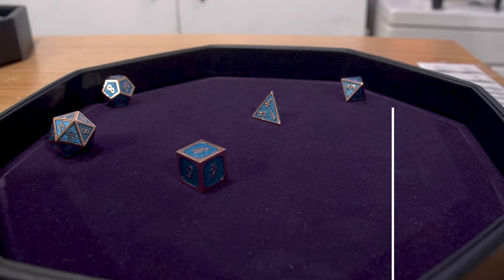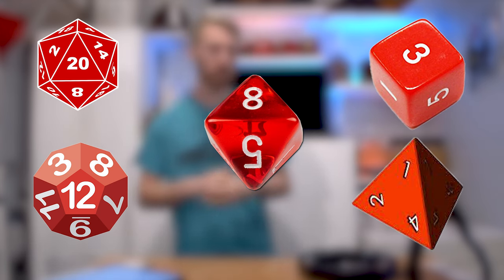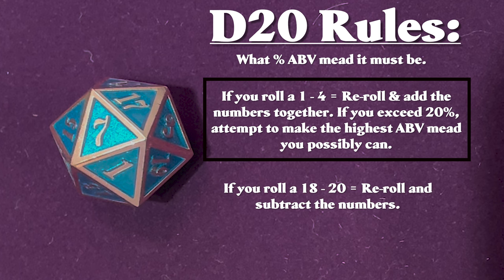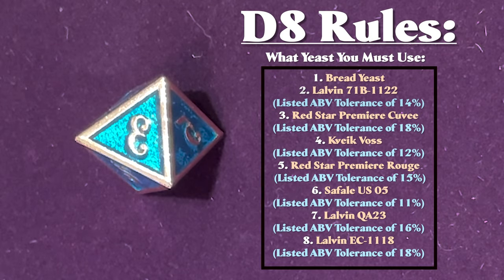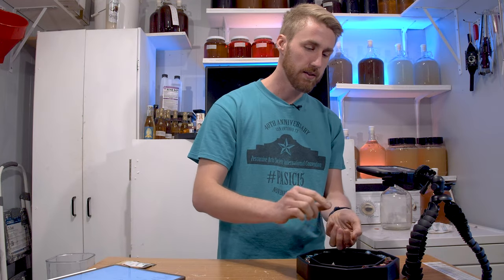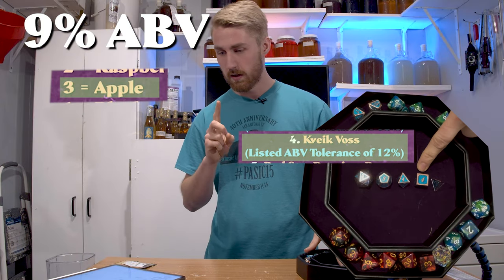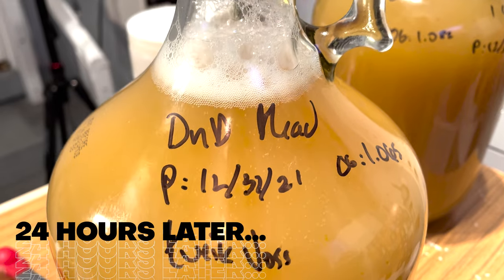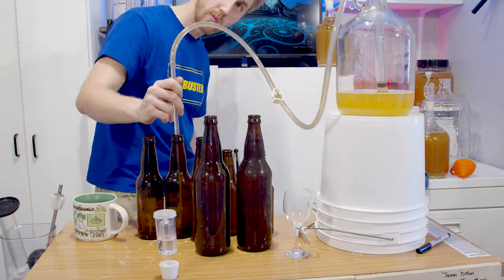Making a Mead with Dice (CHALLENGE)!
Today we're making mead... but we're letting the dice roll the meads ingredients! This mead is a D&D or multi-dice based mead recipe that you create. You need the following dice (20 Sided, 12 sided, 8 sided, 6 sided and a 4 sided dice). If you don't have the dice you can use this online dice roller

Once you roll your dice, you take the correlating number and figure out which ingredients you have to use!

D20: What % ABV mead it must be. (If you roll a 1 - 4/ reroll & add the numbers together) (If you roll an 18 - 20/ reroll & Divide the number by 2 and subtract it from the original roll) example Original roll 18, Re-roll was a 8, Divide 8/2 = 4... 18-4 = 14.

Not all yeast can reach super high ABVs... good luck!

D12: What Fruit you must use:
1. Blackberry
2. Raspberry
3. Apple
4. Blueberry
 5. Tart Cherry
6. Cranberry
7. Grape
8. Pear
9. Kiwi
10. Orange
11. Banana
12. Strawberry

D8: What Yeast You must use:

1. Bread Yeast
2. Lalvin 71B-1122 (Listed ABV Tolerance of 14%)
3. Red Star Premiere Cuvee (Listed ABV Tolerance of 18%)
4. Kveik Voss (Listed ABV Tolerance of 12%)
5. Red Star Premiere Rouge (Listed ABV Tolerance of 15%)
 6. Safale US 05 (Listed ABV Tolerance of 11%)
7. Lalvin QA23 (Listed ABV Tolerance of 16%)
8. Lalvin EC-1118 ((Listed ABV Tolerance of 18)%)

D6: What Kind of Honey
1. Buckwheat
2. Clover
3. Orange Blossom
4. Wildflower
5. Meadowfoam
6. Blueberry Blossom

D4: Adjunct/Challenge
1. Bocheted Honey
2. Oaked
3. No Water
4. Carbonated

For an extra challenge you can add a 10 sided dice and roll it as a spice dice!

D10: Spice Dice

1. Star Anise
2. Nutmeg
3. Clove
4. Cinnamon
5. Vanilla
6. Sarsaprilla
7. Cardamom
8. Basil
9. Rosehips
10. Hot Pepper